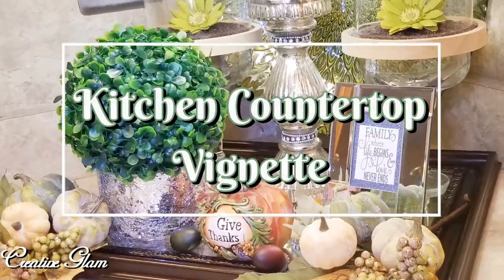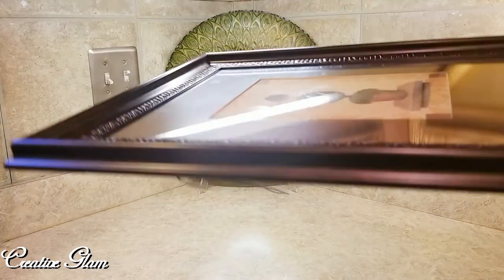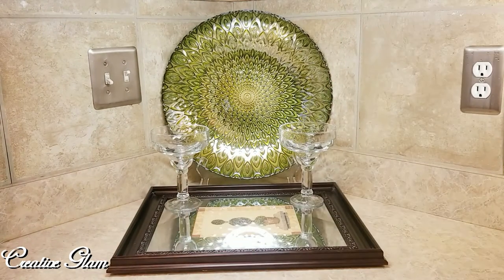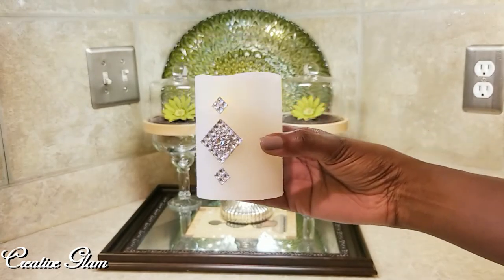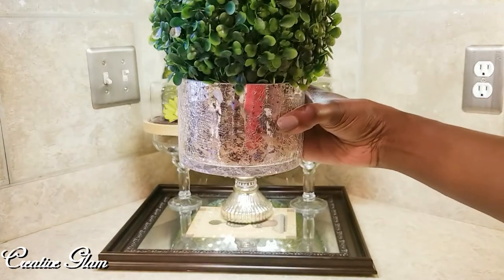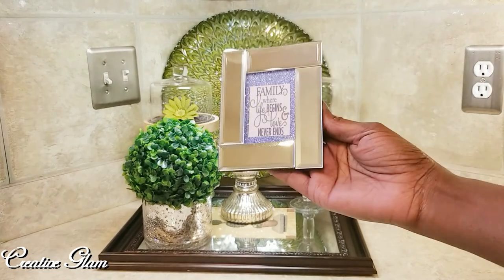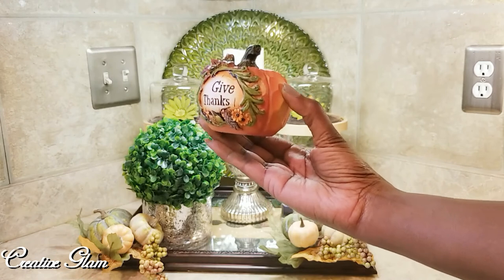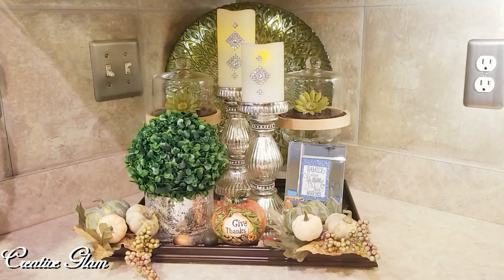Kitchen Countertop Vignette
Hi Guys! 💖 Today I will share my Kitchen Countertop Vignette.

**Address**
Creative Glam

Canon EOS T7i DSLR Kit:

Lighting Kit:
//amzn.to/2Fow9yS